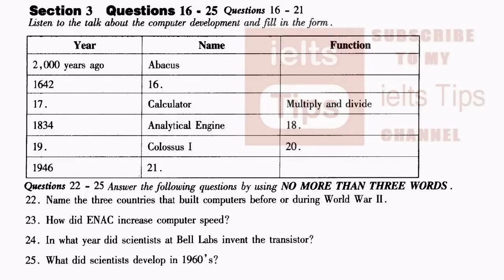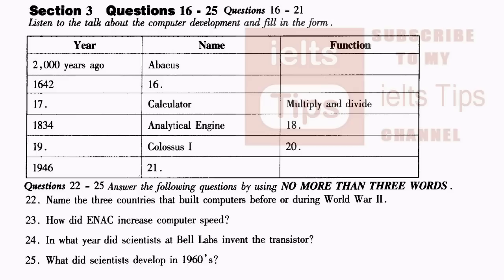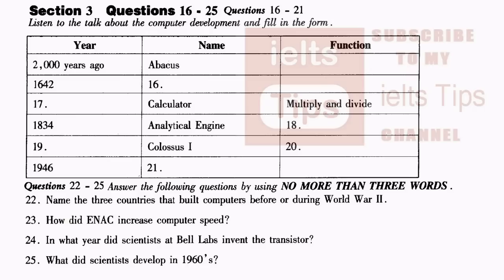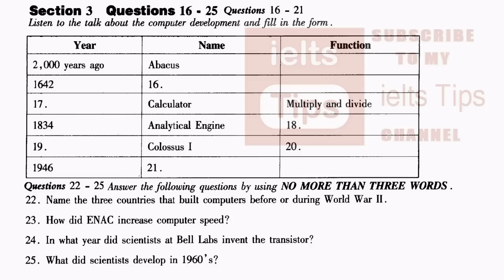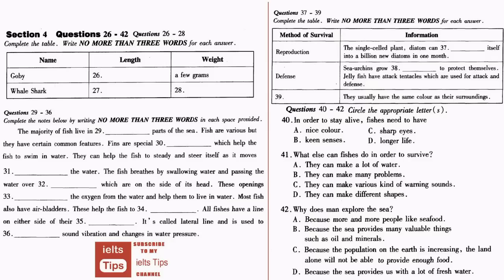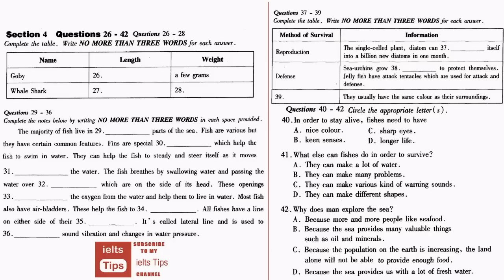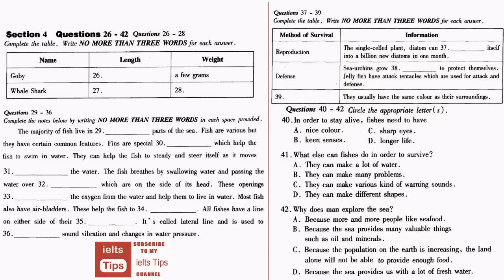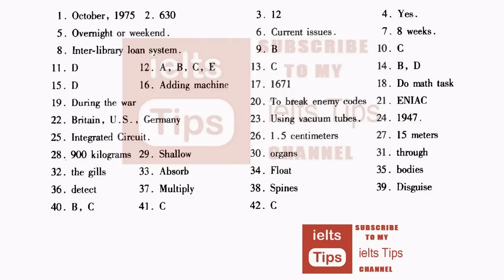ielts listening practice test 2016 with answers Part 2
ielts listening practice test 2016 with answers Part 1
Online IELTS Listening Test Practice ... In this free online test, you can input your answers onto the question sheet in the same way as the test